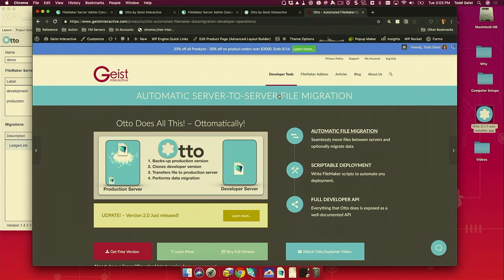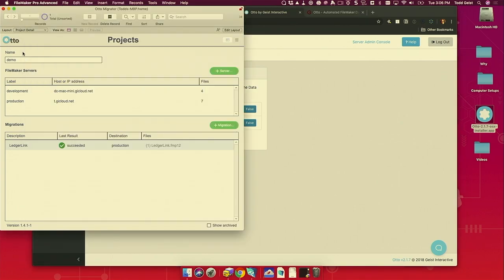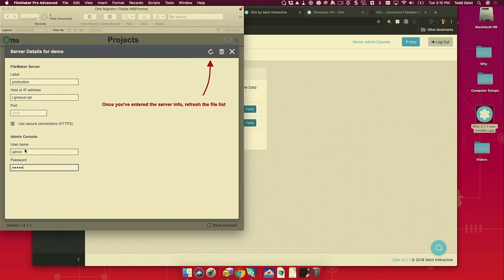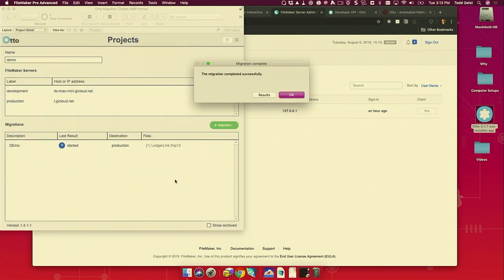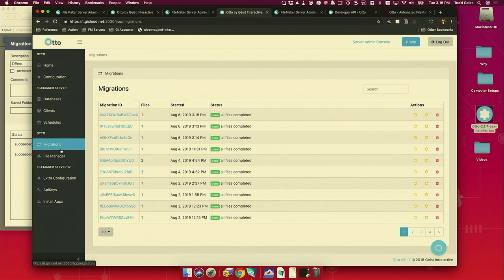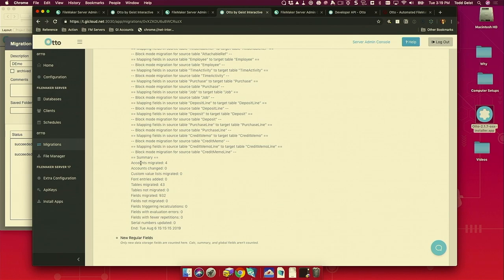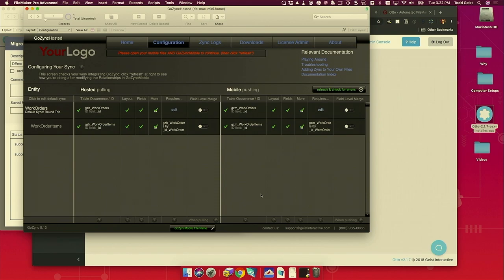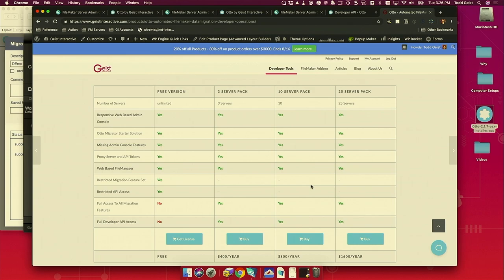Geist Interactive's Otto Automated data migration and server backups [VEN07]